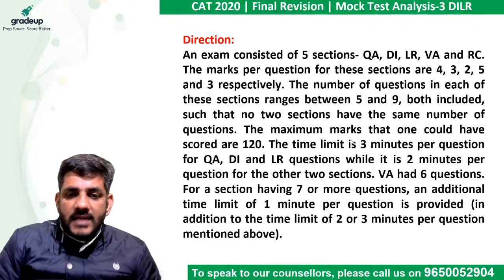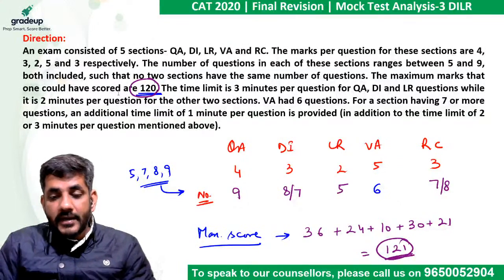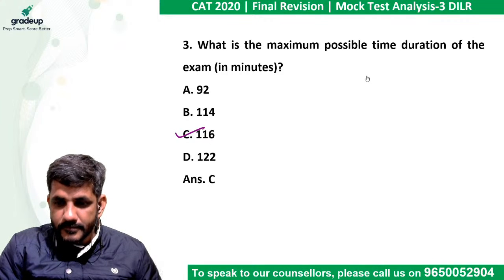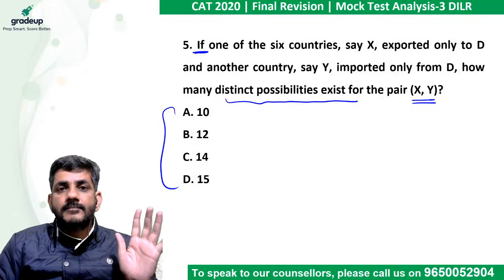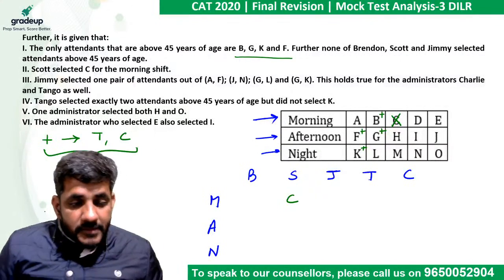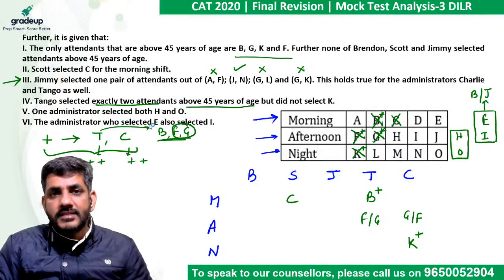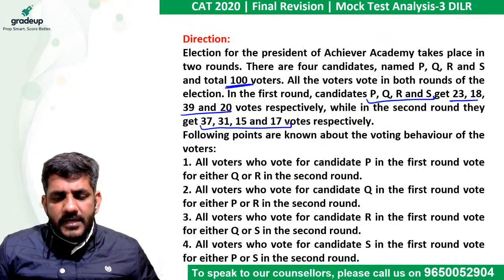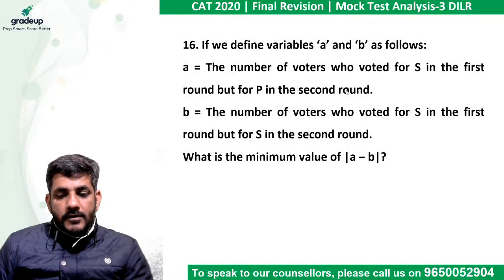Mock Test Analysis | CAT 2020 DILR | Part 3 | Saral Nashier | Gradeup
👉 Slot 2 Analysis 👉 CAT 2020 Slot 1 Analysis( 10:45 am) CAT 2020 - Watch the live class on Mock Test Analysis for CAT 2020 Preparation by Saral Nashier. Practice questions on Mock Test Analysis for CAT 2020 Exam. These classes will help you to level up your preparation for CAT 2020. In this session Gradeup Expert will discuss how to prepare for dilr for cat 2020, dilr cat 2020.